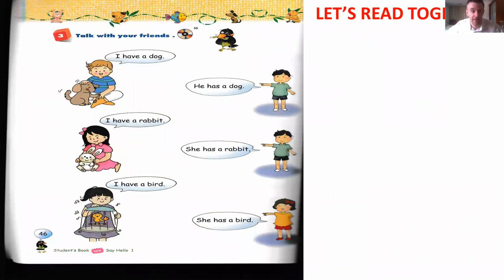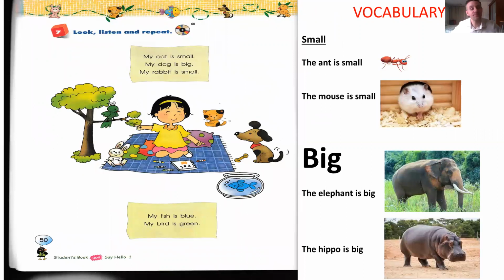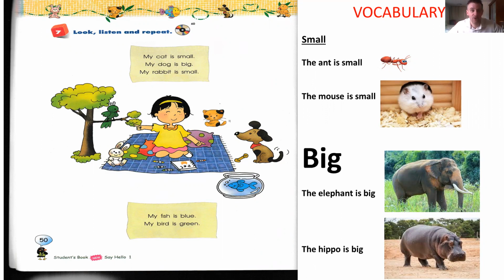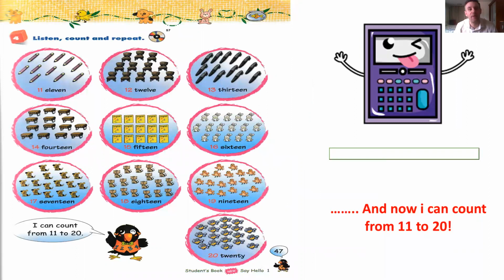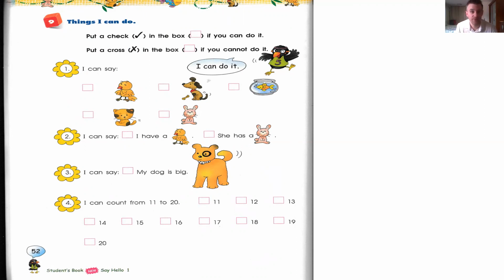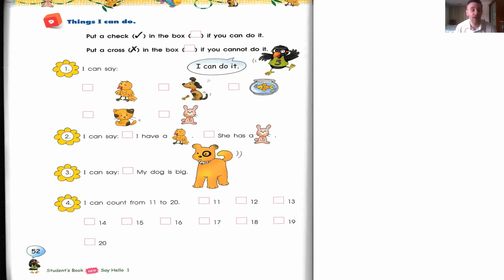31/01/2565 ป.1 วิชาซาวด์แลป